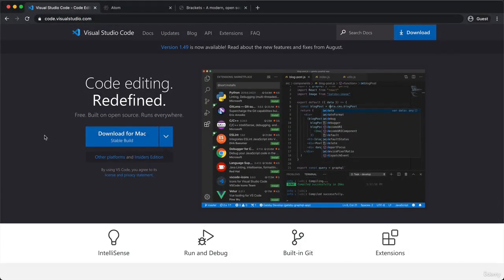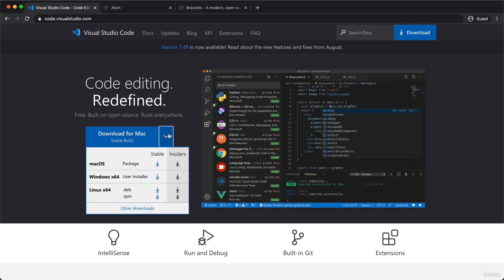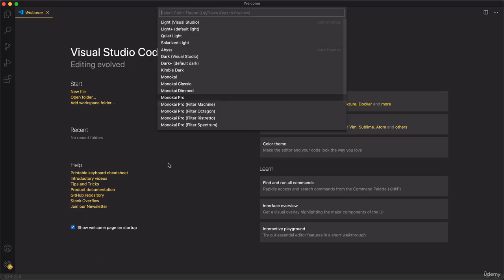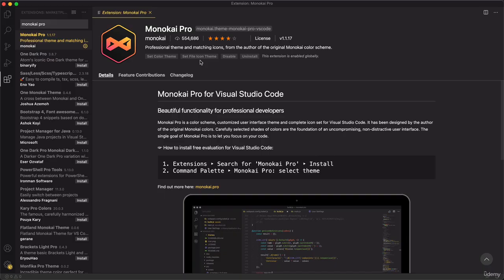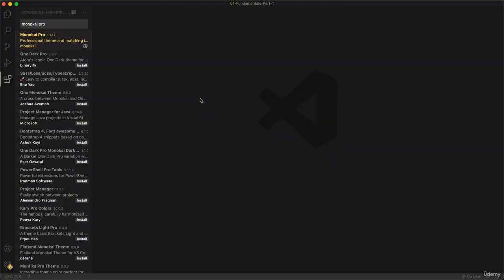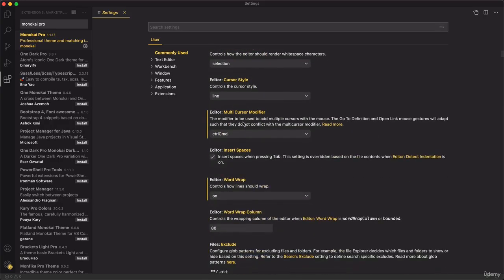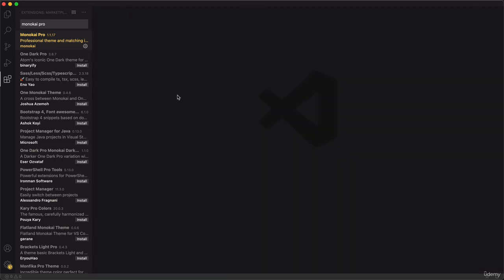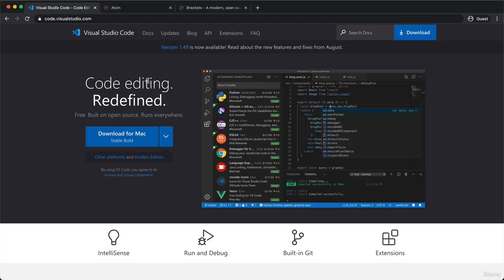🛠️ Setting Up Your Code Editor for JavaScript Development: A Step-by-Step Guide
🛠️ 004 Setting Up Our Code Editor
In this section, we'll walk you through installing and configuring the code editor we'll use throughout the course. We'll use Visual Studio Code (VS Code) — a powerful, beginner-friendly editor that's perfect for web development.

Recommended extensions to boost your productivity

Basic settings and shortcuts to make your workflow smoother

How to organize your project files for easy navigation

By the end, your editor will be ready to go, and you'll be all set to start coding with confidence